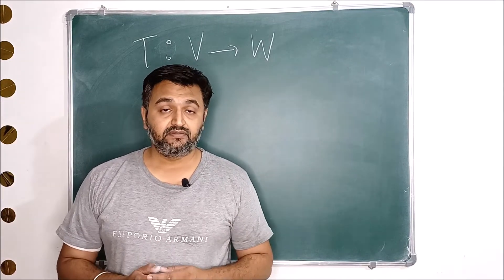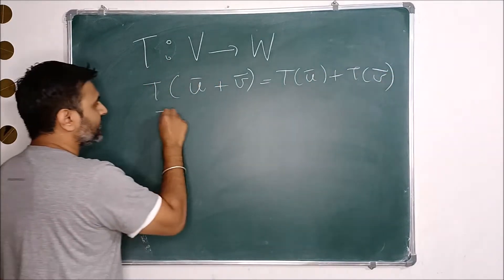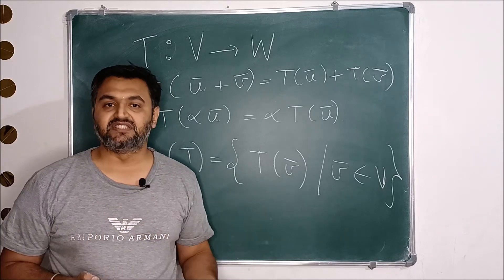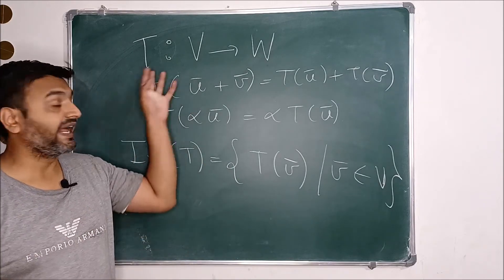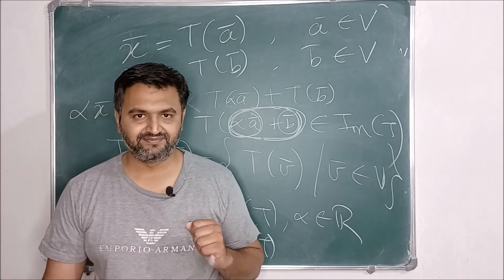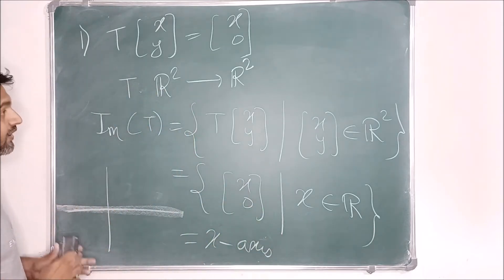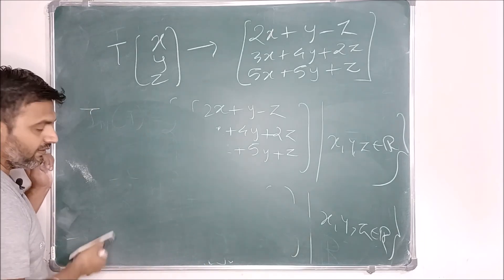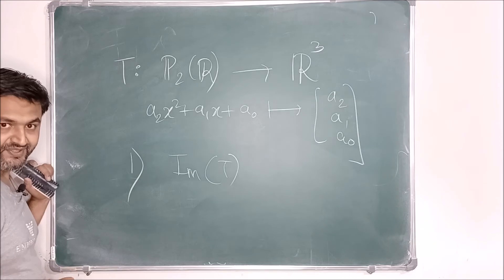Examples on Image space of a linear transformation